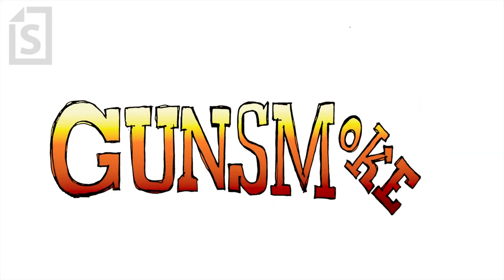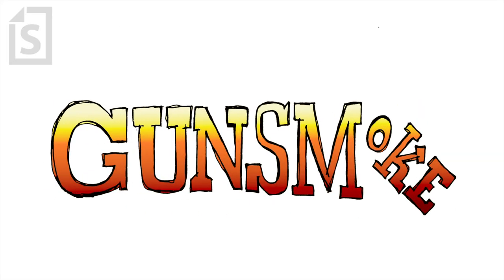4 Lesser-Known Facts About 'Gunsmoke'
"Gunsmoke" is an American radio and television Western drama series created by director Norman Macdonnell and writer John Meston from the 1950s. Here are four lesser known facts about the cult classic series.